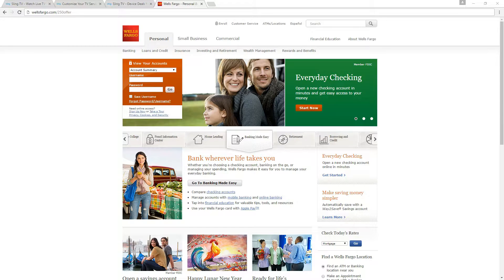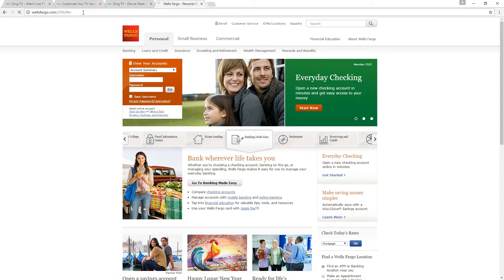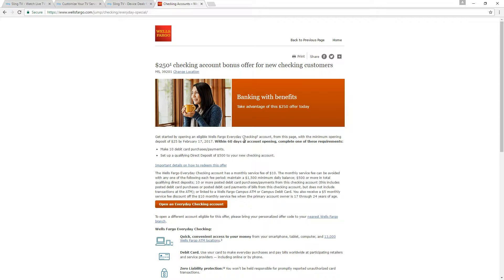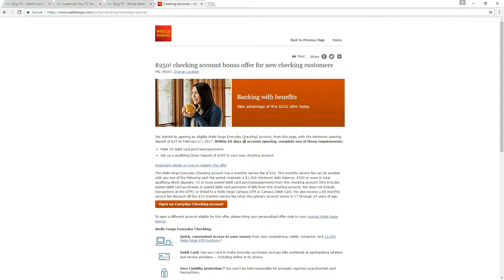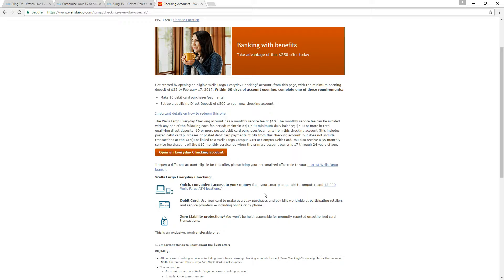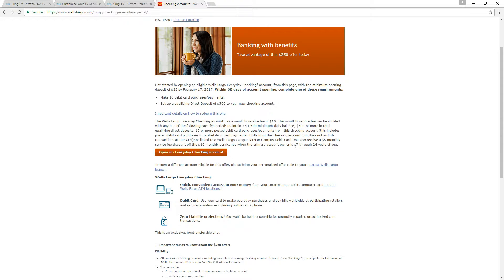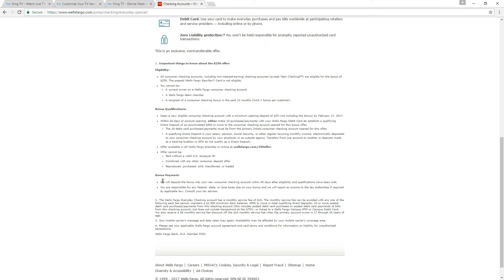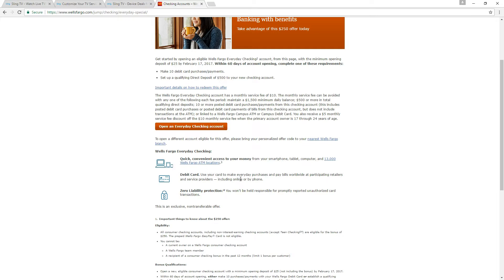Wells Fargo Checking Bonus Offer